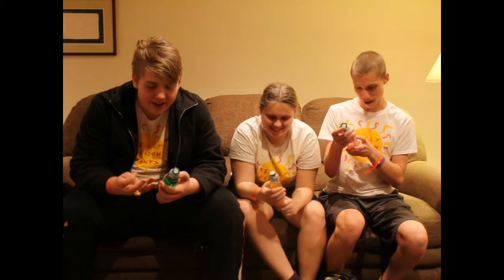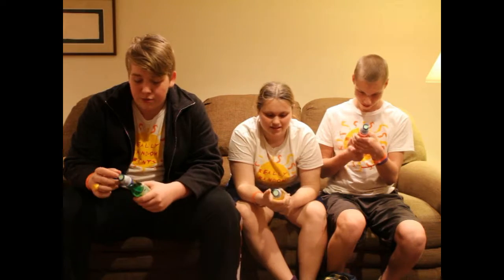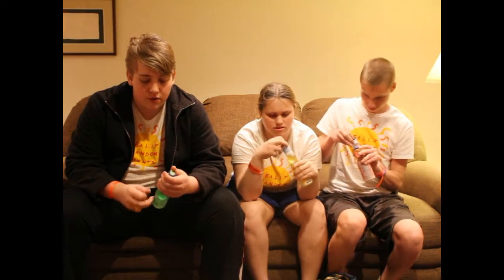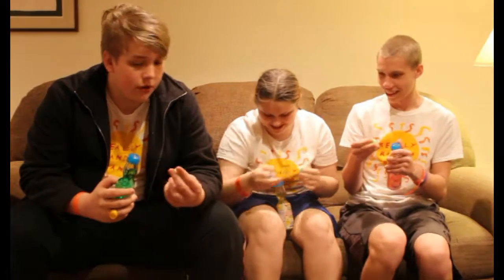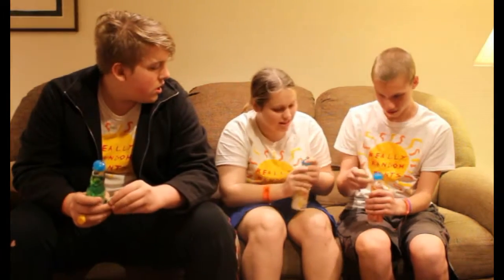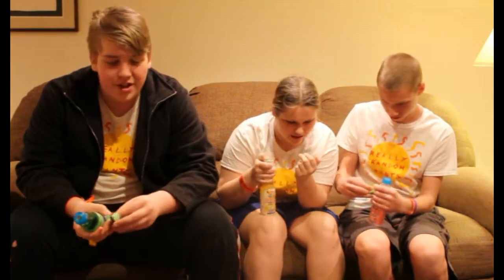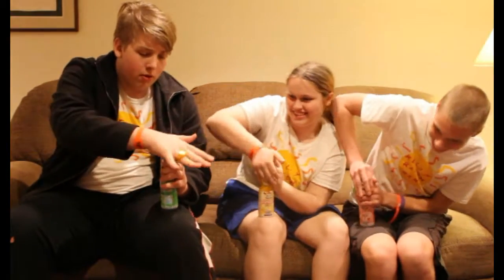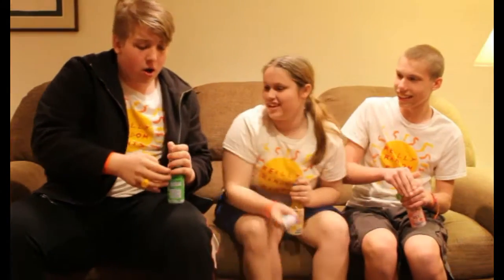Kimura Taste Test & Review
Today we take a trip to Japan (Not literally) and try a soda there called Kimura! What is it? What does it taste like? Find out here! We say our opinions on it after giving it a taste test! We want to thank Gamers Heaven for providing us with this for free, however our opinions are not affected by having the drink given to us!

If you liked this episode give it a like and share it with your friends, comment below what your favorite part was, follow us on twitter, google+, instagram, and like our facebook page! All the links are down below, check out our imdb page for new insights on the show as well as an in depth episode guide, and subscribe to the channel for more Really Random Rants!

Really Random Rants Starring Victoria, Timothy, & Alex! We are a channel for facts, rants, craziness, challenges, skype calls  with celebs, nerds, food, and more... We're a channel that answers every single comment, on every single one of our videos. Our episodes come out every Monday, Wednesday, and Friday at 3:30pm (EST)!
Season 3 is currently in progress with more craziness, more nerdiness (If that's not a word, it is now) more challenges, weird games, and more Really Random Rants!

Owned By Boom Productions